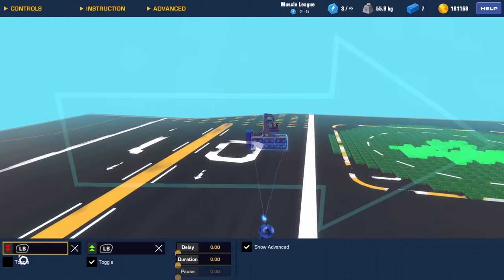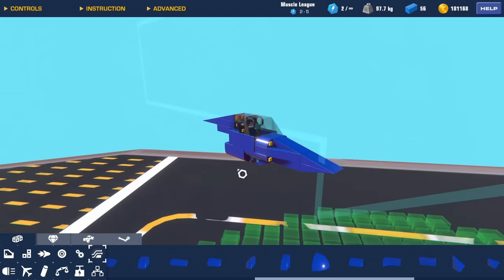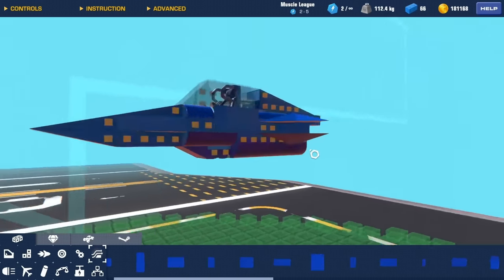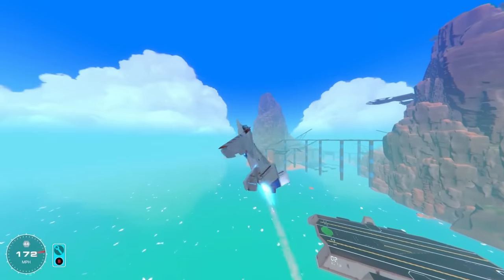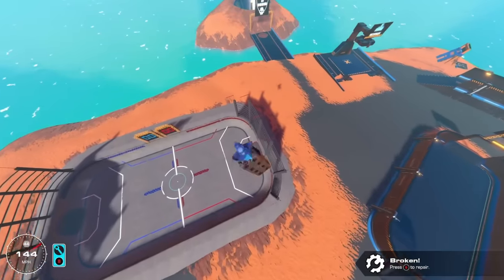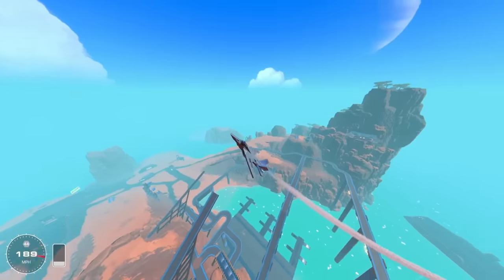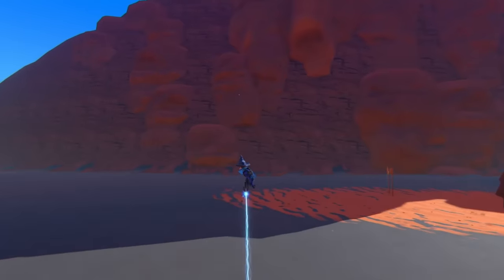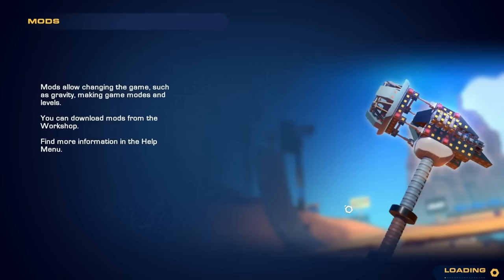Will This "EJECTION SEAT" in Trailmakers Work?!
Game on, peeps! We're cookin' up some serious jet action in Trailmakers. Building ejection seats that'll blow your mind, and sending them into the skies! Buckle up and let's soar together!

I've Got Merch!! Check it Out!